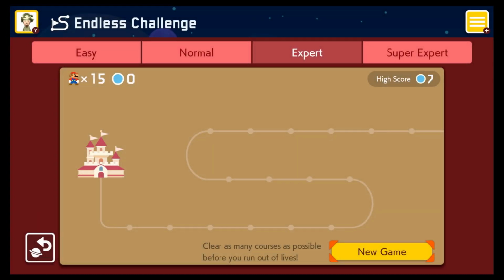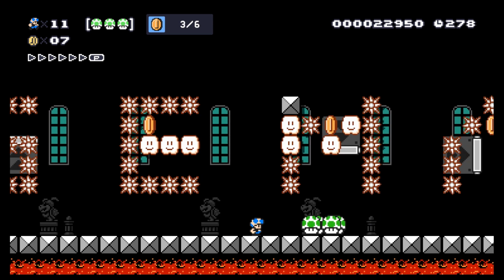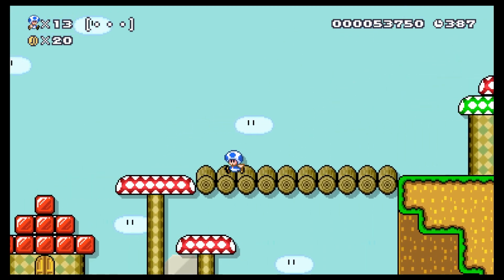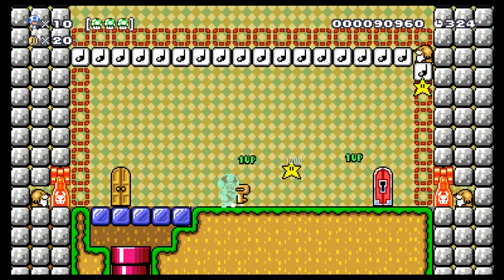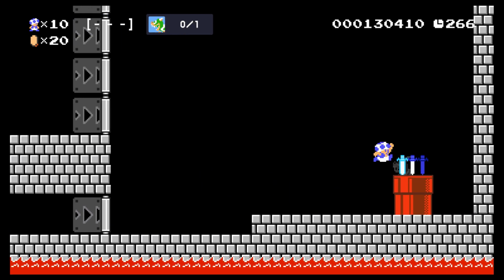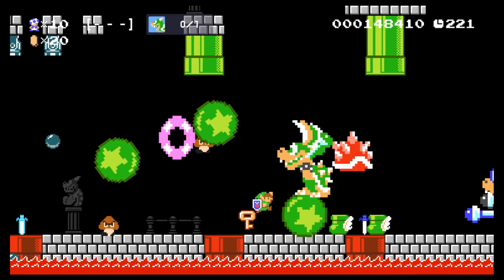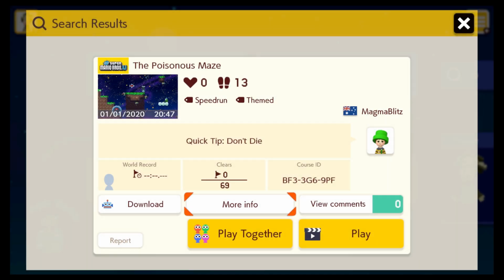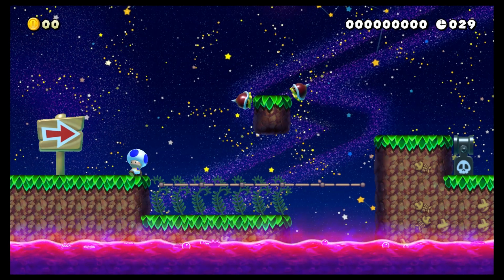“Step on me Link” - Bowser (2024) - Endless Expert No Skip 4 - Super Mario Maker 2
Hey everyone! Time for some more Endless Expert, where Bowser explores his BDSM fetish?! Oh, I also try to beat my No Skip record. Enjoy!

Timestamps:
0:00 - Intro
0:31 - parkour
2:01 - MY NAME PRECISION LEVEL
3:22 - タイニングーでしょ! mー2
4:54 - チョロプー共闘戦線 (Fight together Moles)
9:02 - La prueba definitiva de Link 3
15:19 - I need to become a star
18:46 - The Poisonous Maze